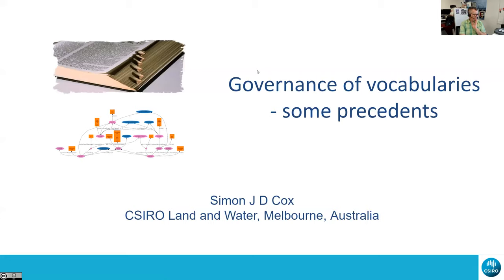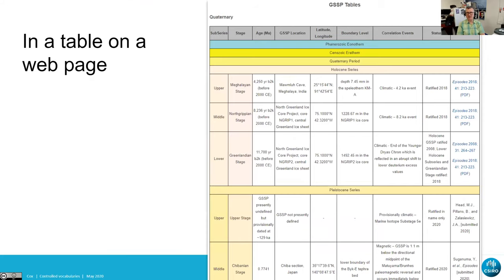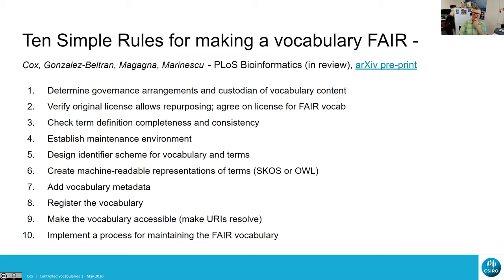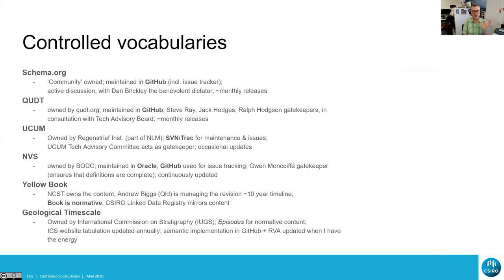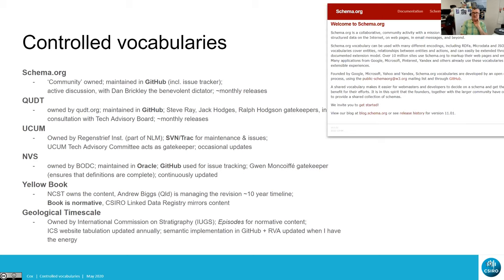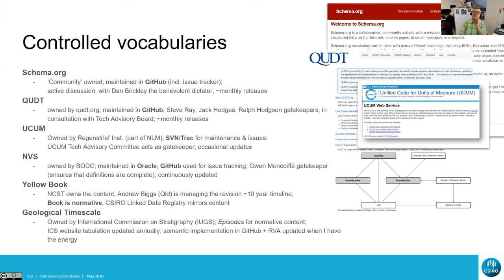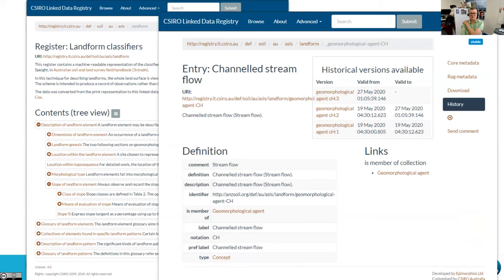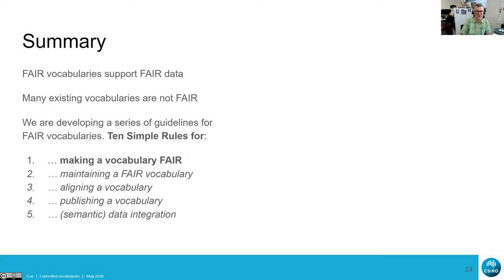Governance of vocabularies - some precedents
Recorded:  02/03/2021
Presenter:  Simon Cox (CSIRO)

Legacy vocabularies are mostly not FAIR, being embedded in static resources such as books, pdfs and html tables.  Referencing several examples, Simon outlines an approach to making vocabularies FAIR, and discusses different patterns of vocabulary governance.  Includes ten simple rules for making a vocabulary FAIR.